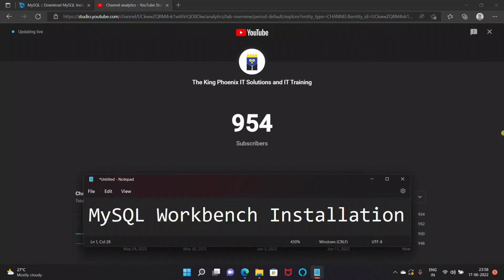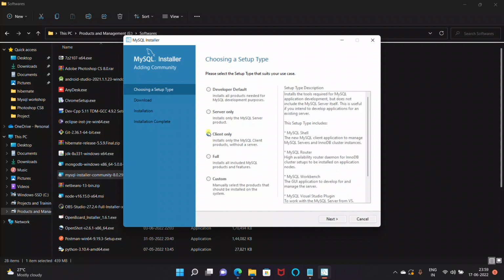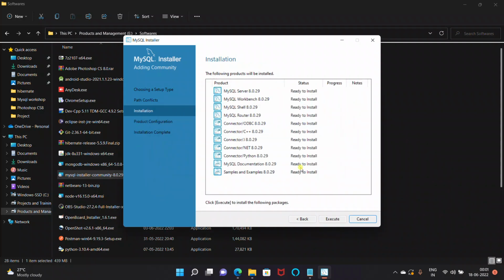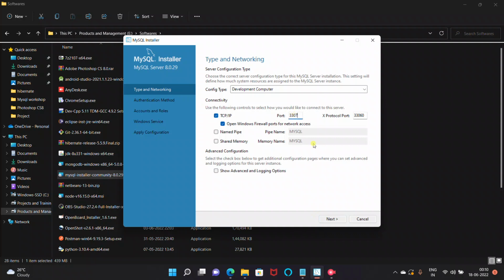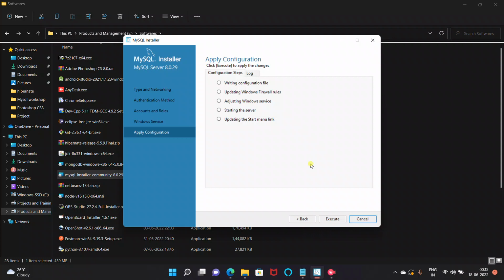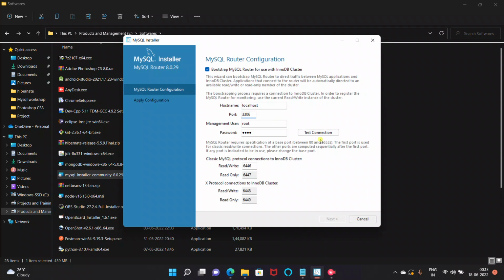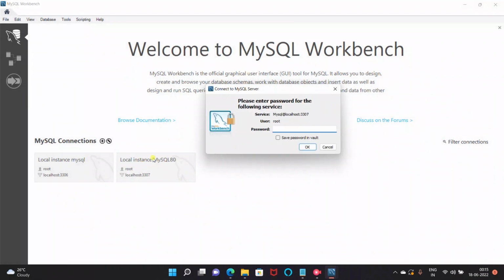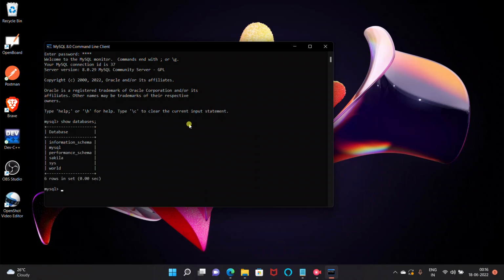How to install MySQL Workbench in Windows 8/10/11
In this video we will discussing about how to download and install MySQL Workbench in Windows 8/10/11.